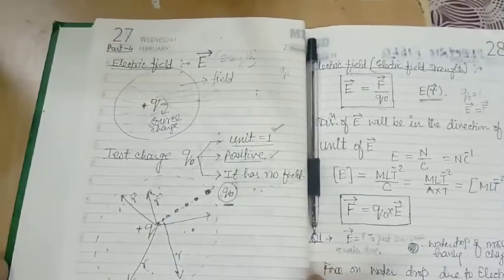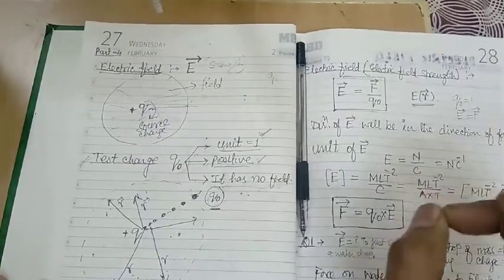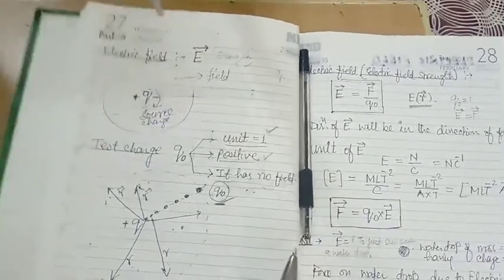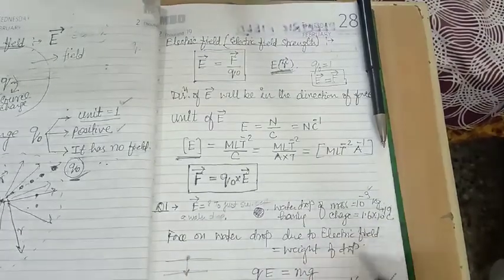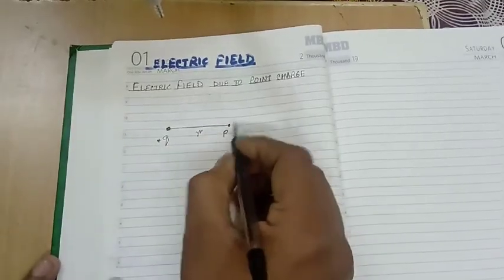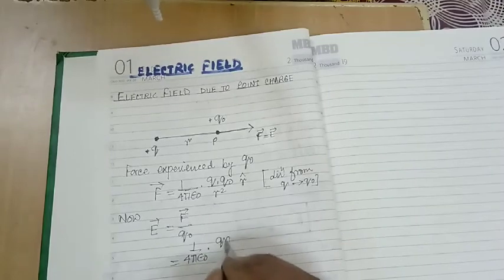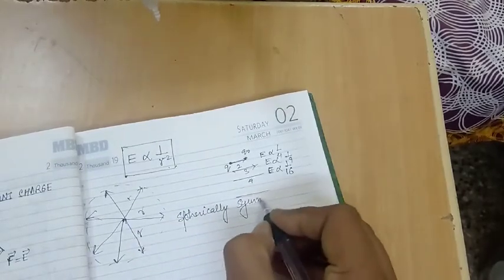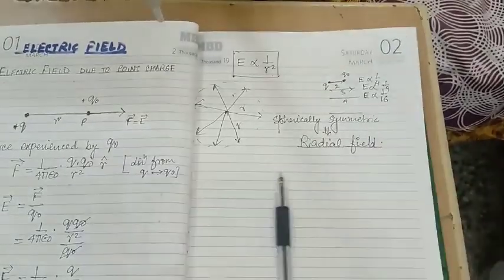Class XII ELECTROSTATICS PART 3